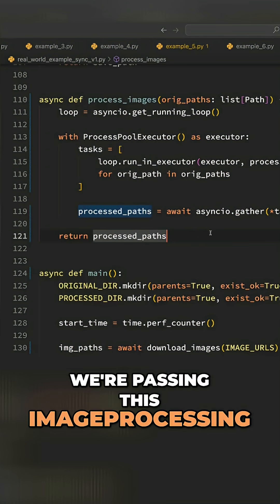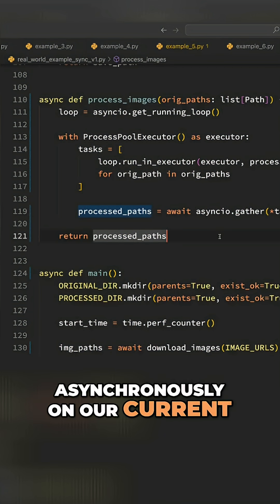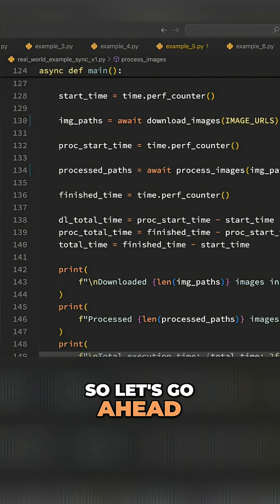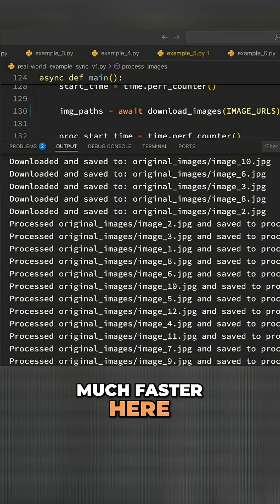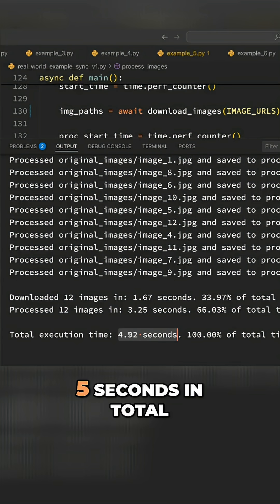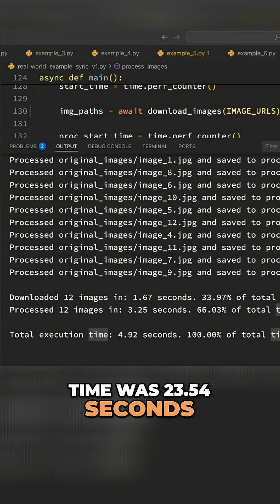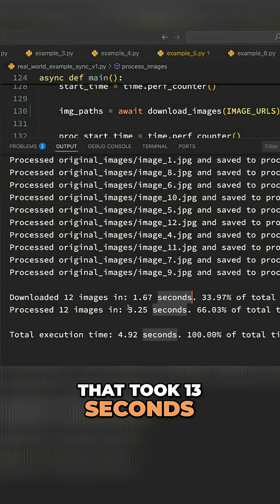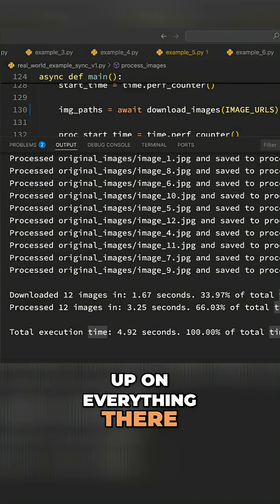Speed Up Your Code by Learning AsyncIO